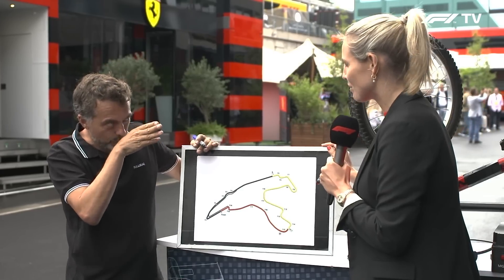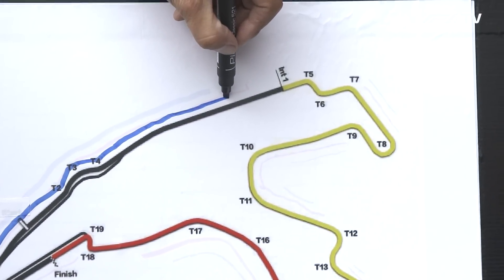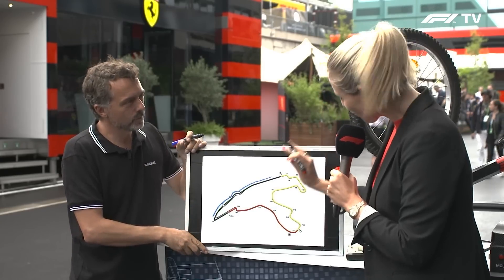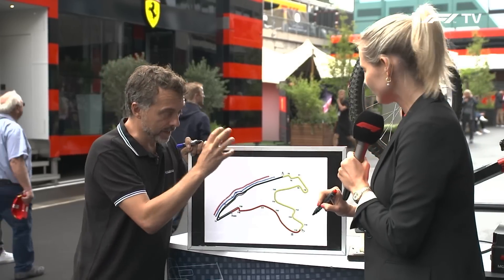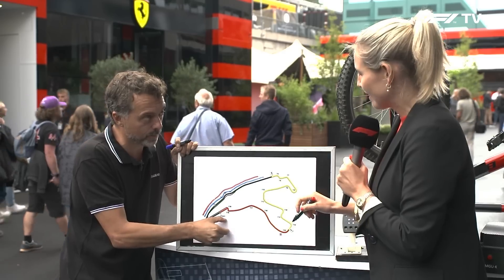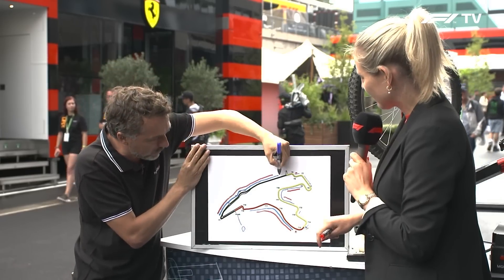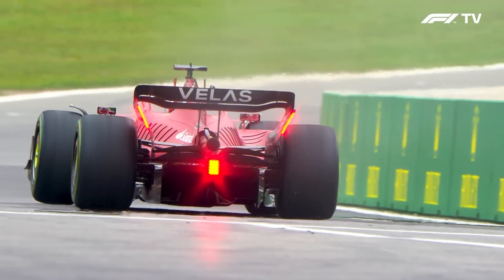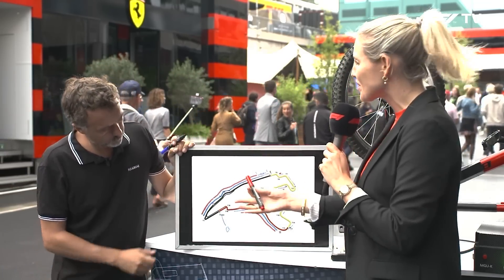An MGU-K On A Bike! | F1 TV Tech Talk | Crypto.com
Albert Fabrega has come up with another ingenious way of explaining a complicated bit of engineering. Here he joins Rosanna Tennant to steer you through how F1 cars harvest and store energy from their brakes.